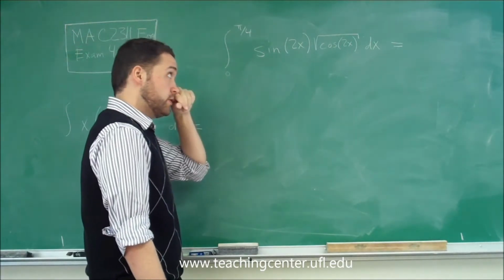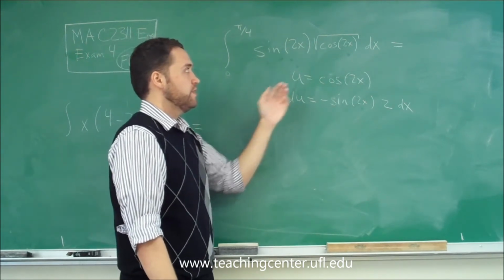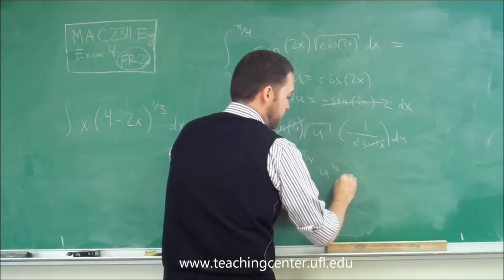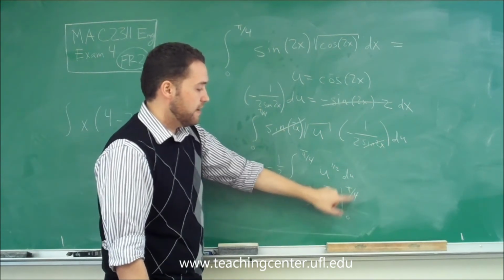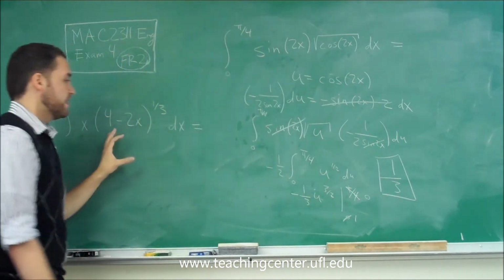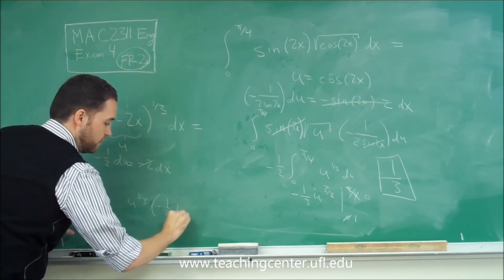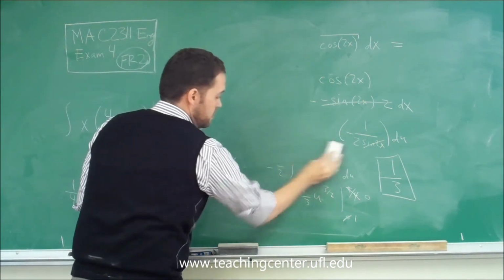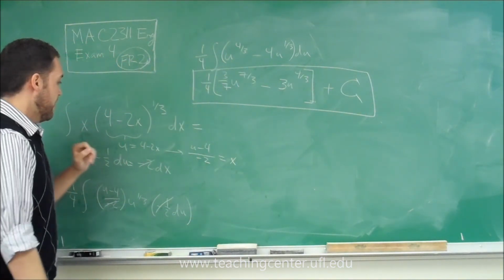Problem 2, free response.wmv